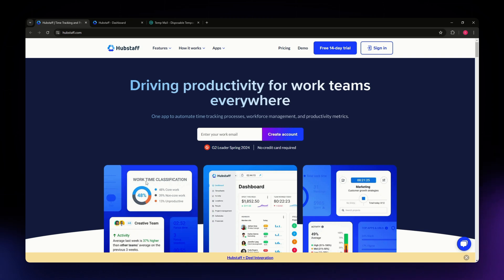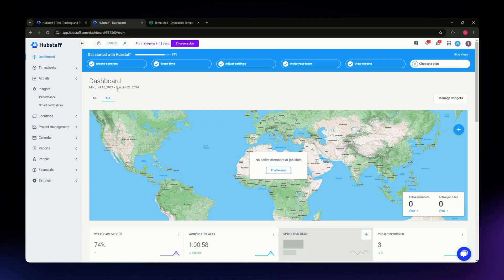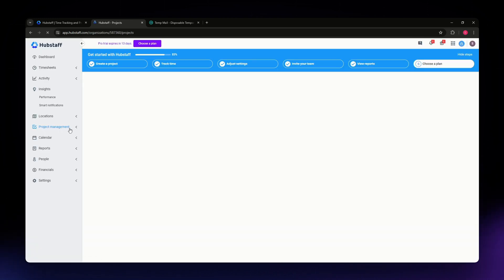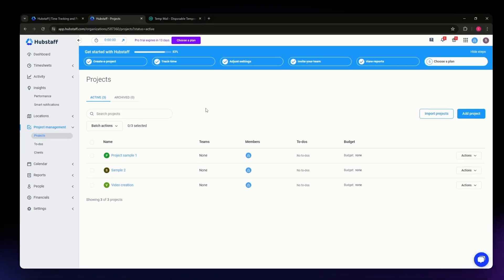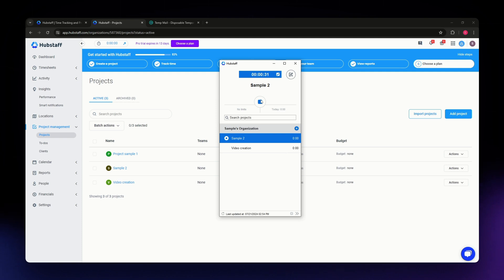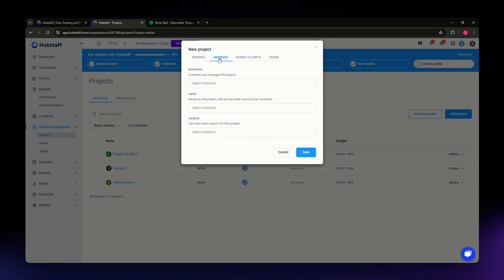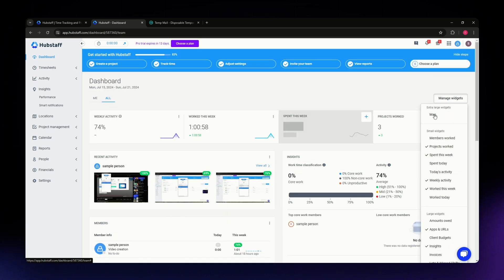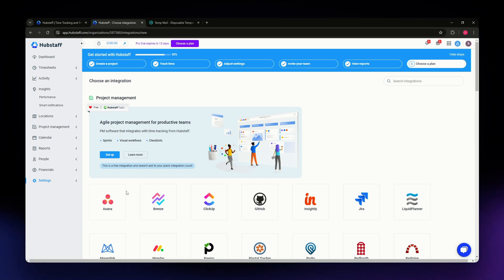How To Use Hubstaff as an Employee (2026 Full Tutorial)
In this Tutorial we are going to go over 'How To Use Hubstaff as an Employee'.